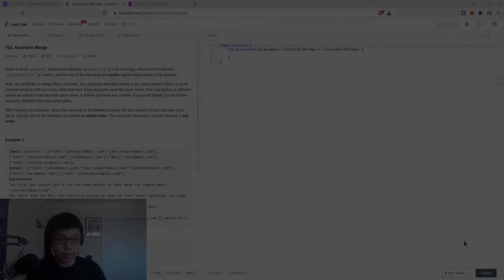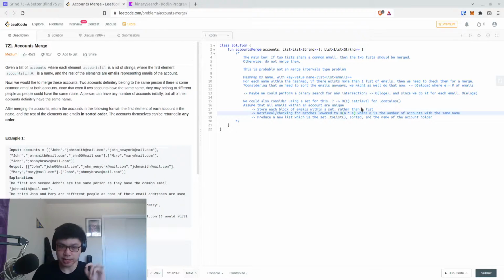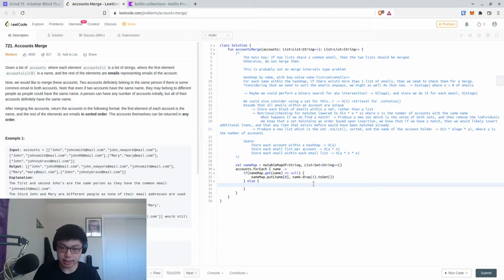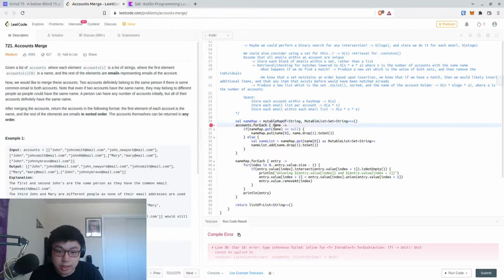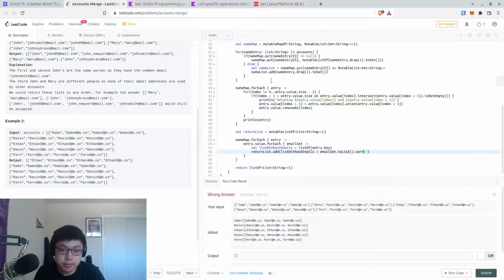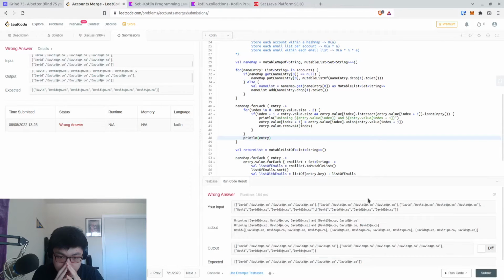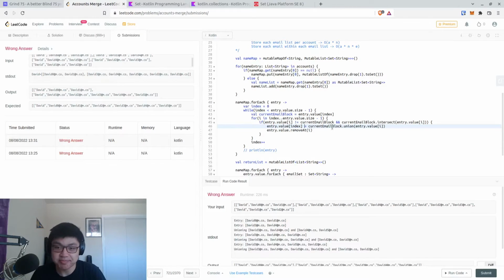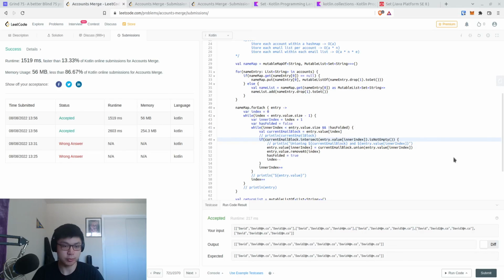Terrible LeetCode in Kotlin: #721 Accounts Merge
Another day, another LeetCode question (for now). Today, I'm running through #721 Accounts Merge. The problem provides a list of string lists, with the first item being the name of the user and the following a - 1 items being their email addresses. The goal is to return a similarly-structured list such that none of the items overlap. I decided to use a hashmap in conjunction with a set, then used set operations (intersection and union) to build up the final solution, which I then turned back into a list. It wasn't fast, but it worked. A better solution would be to use something called Union Find. I will look into it.

Chapters:
00:00 - Problem discussion
20:50 - Coding begins, hashmap of sets